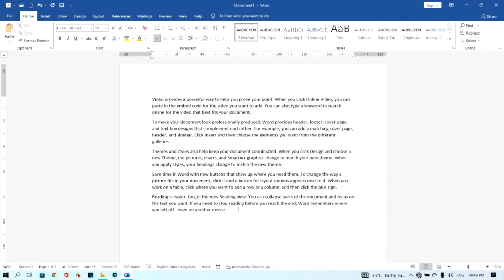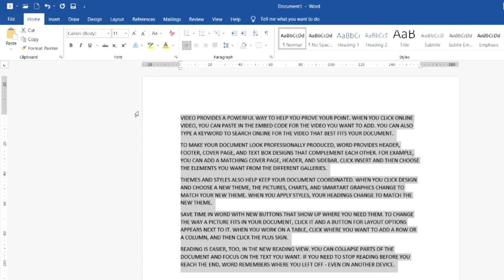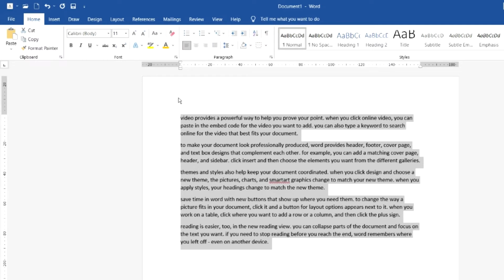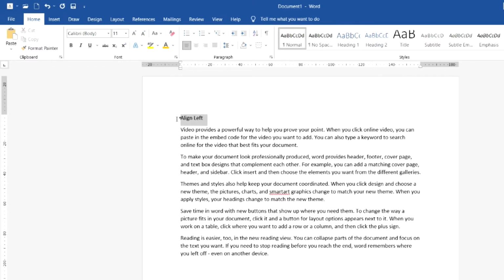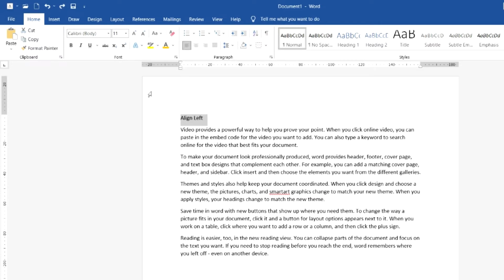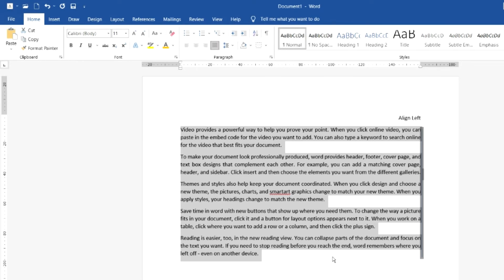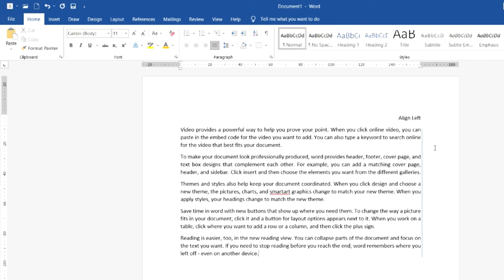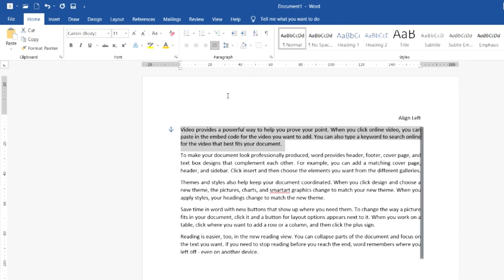PART 8 -How to use Align in Ms. word.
In this video, I will show you how to use align and line spacing in Microsoft office word. That all is basic of Microsoft and you use for prepare align spacing also.

- Tip of this tutorial :
1. Intro
2. Align Center
3. Align Right
4. Align Left
5. Line Spacing